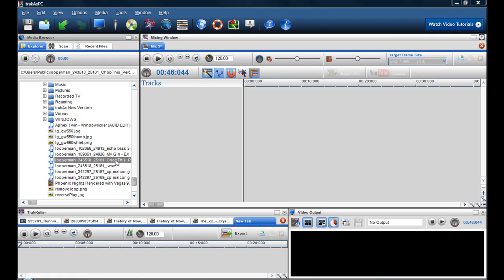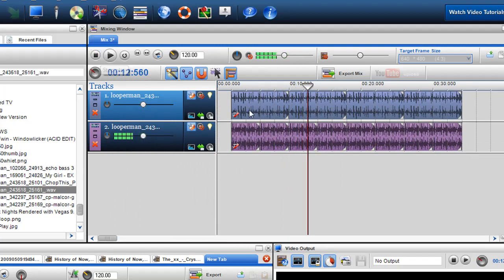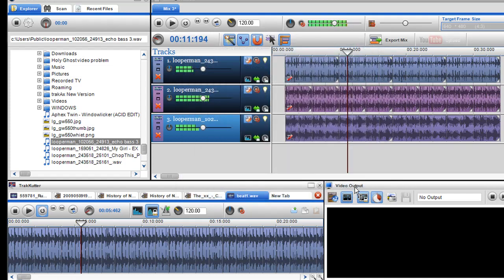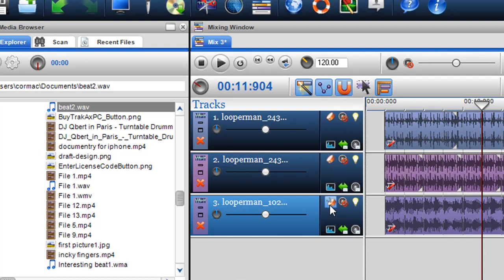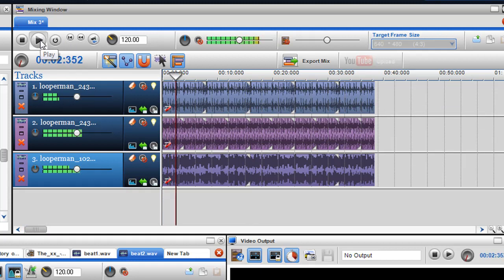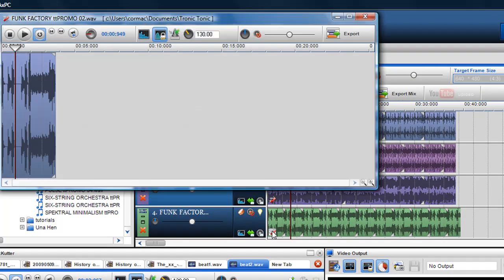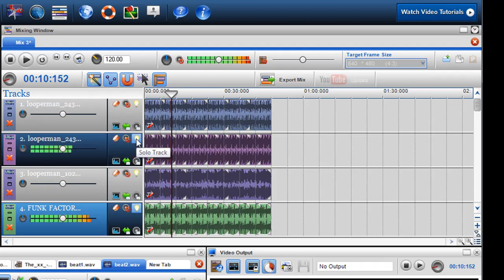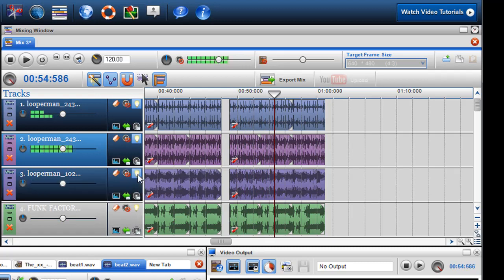How to manually sync loops and beats in trakAxPC Pro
In this video I did for a user I show you how you can manually sync loops and beats to the global tempo using the segment properties function in TrakAxPC Pro.

You can talk to one of the trakAx Team at the forums